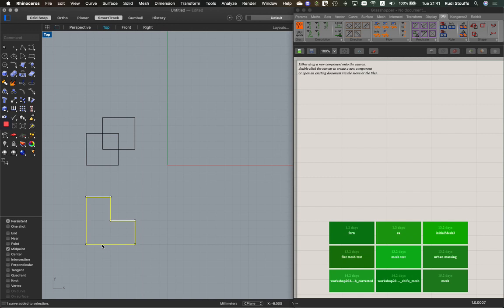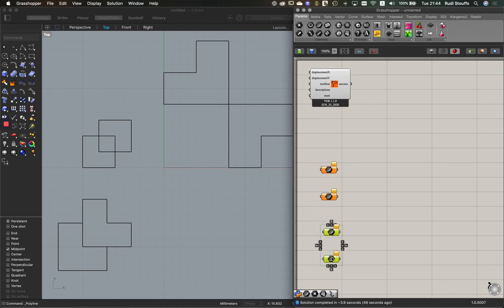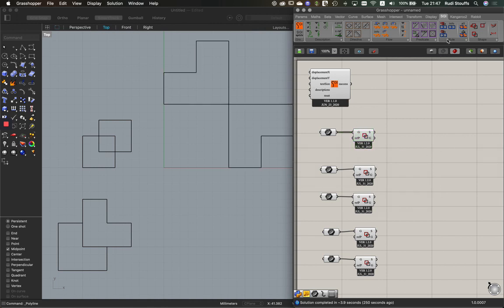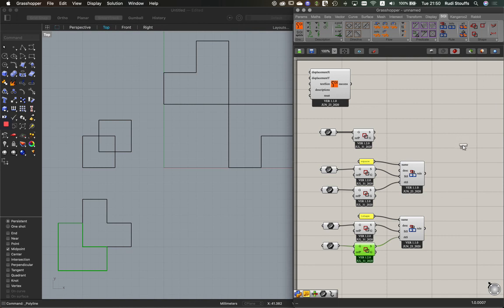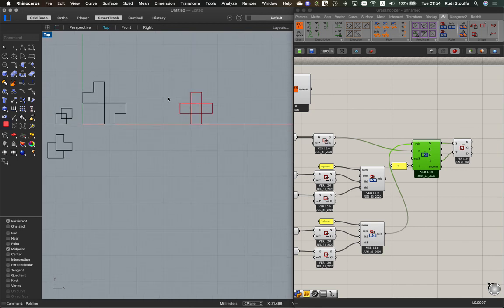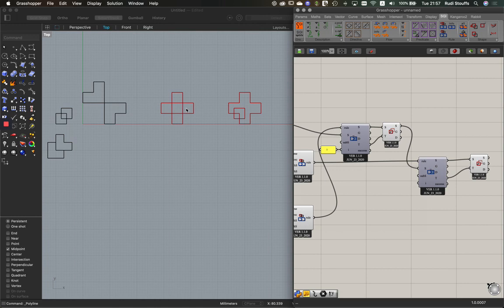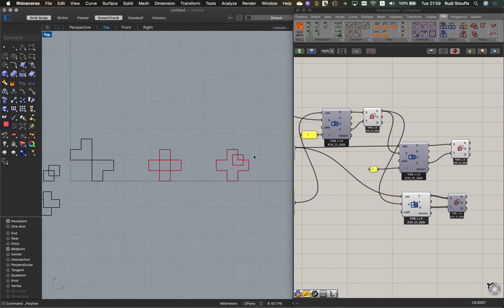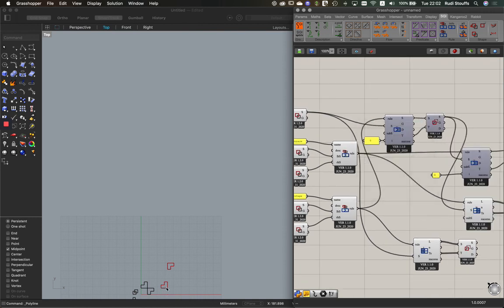SortalGI Shape Grammar Interpreter : two rules, an initial shape and some exploration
Introduction video to the SortalGI Shape Grammar Interpreter plug-in. The video tutorial shows how to get started with the SortalGI GH plug-in, creating two rules, creating an initial shape and applying the two rules in sequence to the initial shape, yielding a single rule application each time. It also shows how to obtain and visualize all possible rule applications resulting from a single rule applied to a single shape.